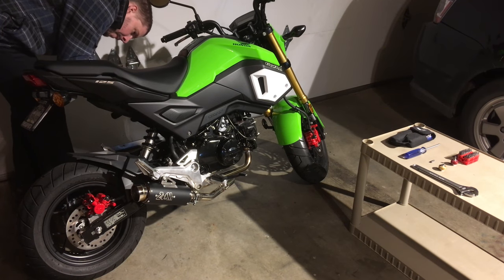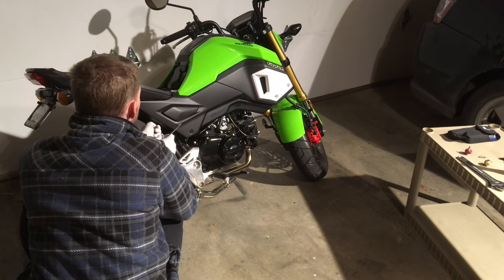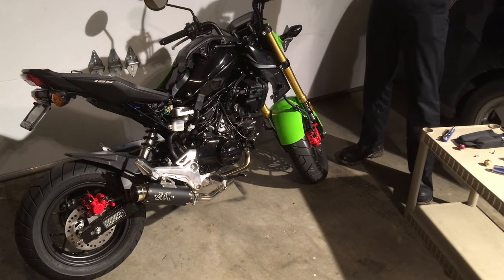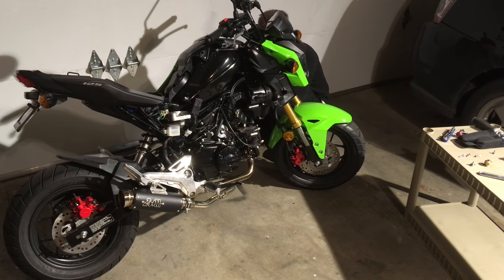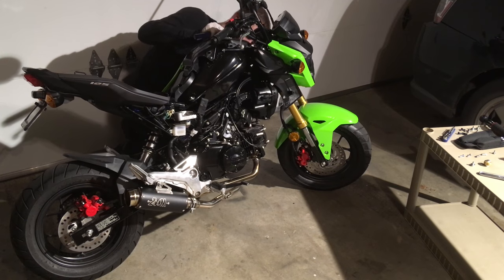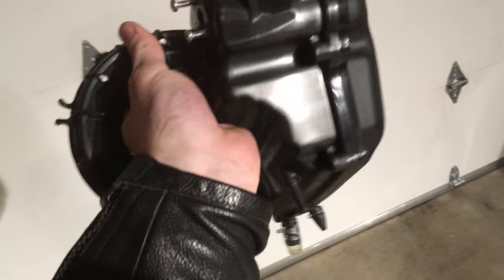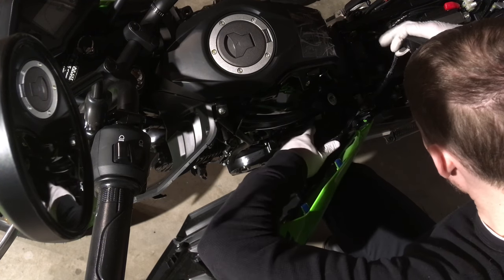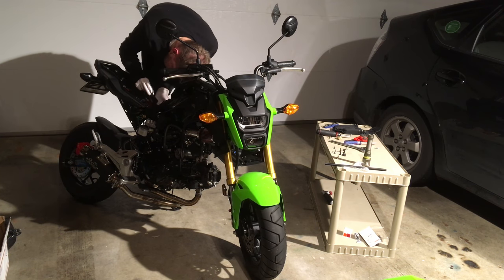Grom PCV Chimera Intake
Semi-deep drive DIY install of Chimera Cold Air Intake with K&N filter & Power Commander V fuel controller into a Honda GROM SF //

End of Stage 1 tuning :) Anyone's guess what the HP rating is now. Seat of the plants testing after I finished feels like at least a couple of HP better than stock, possibly 11.5 HP // it does much better on the freeway & overall performance seems improved in every gear :)

The video nearly 40 minutes long & one of the largest video files I have ever produced in nice sharp 4K captured by Phone SE stuck into a selfie stick zip tied to a camera tripod // a mixture of real time & time lapse. I captured over 1 hour 20 min of actual video but used editing to shorten up & add audio :)

Future Videos for Stage 2 Mods

Michelin Power Pure Tires
Kitaco Clutch Cover with Oil Filter Setup :)
AutoTune WB2 add on for PCV + O2 sensor into exhaust bung welded on/
BBK or Big Bore Kit, probably Tagawa 143cc setup with greatest reliability
Oil cooler add on for Kitaco setup. Complete stage 2 tuning to increase HP up to ~14 HP after which changing the sprockets to +1 upfront & -1in the rear would make it cruise at lower RPM's at highway & freeway speeds. Probably just -1 on the rear sprocket at first //